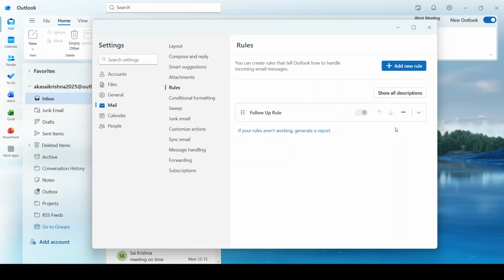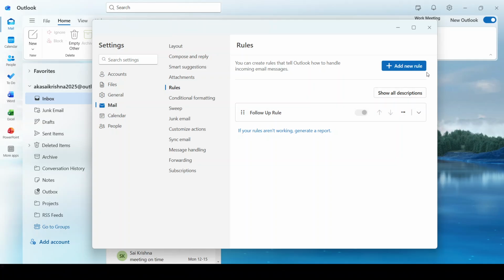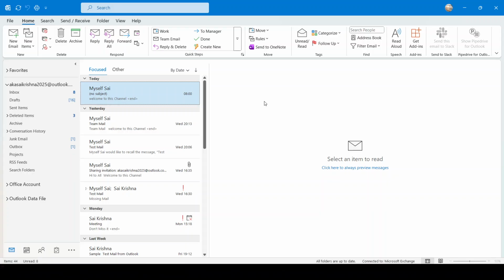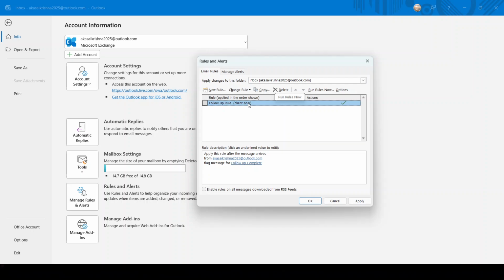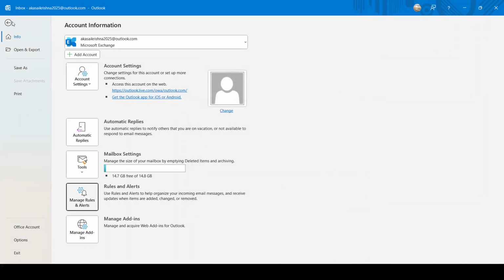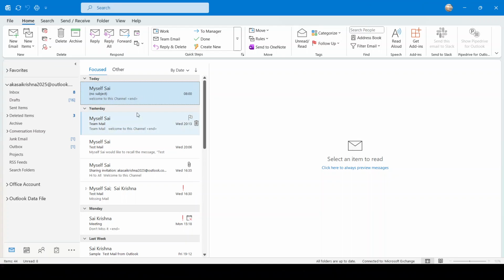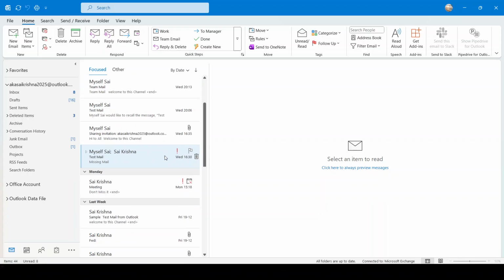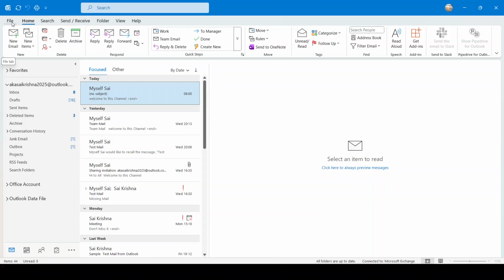How to Delete a Rule in Outlook 2026 (Step By Step)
Learn How to Delete a Rule in Outlook in this video.

In This Video, We'll Show You 👇
Delete Outlook Rule
Outlook Rule Deletion
Remove Outlook Rule
Outlook Remove Rule
Manage Outlook Rules
Outlook Rules Management
Outlook Email Rules
Outlook Inbox Rules
Outlook Rules Tutorial
Outlook Rule Setup
Outlook Rule Settings
Outlook Rule Configuration
Outlook Mail Rules
Outlook Desktop Rules
Outlook Web Rules
Outlook 365 Rules
Outlook Exchange Rules
Outlook Rules Guide
Outlook Rules Explained
Outlook Rules Help
Outlook Rules Troubleshooting
Outlook Rules Problem